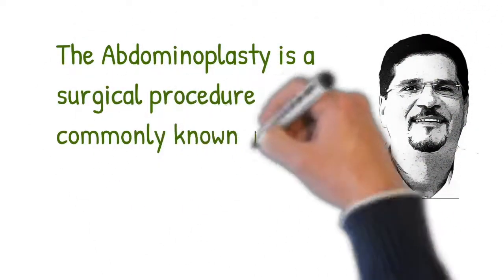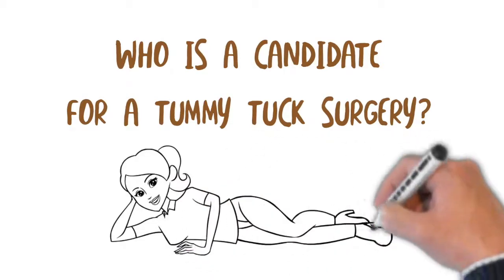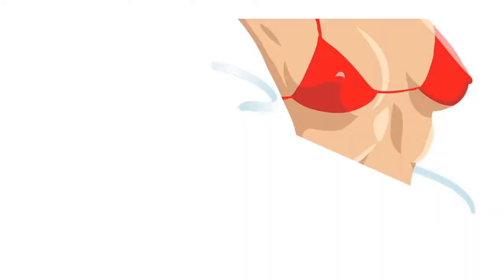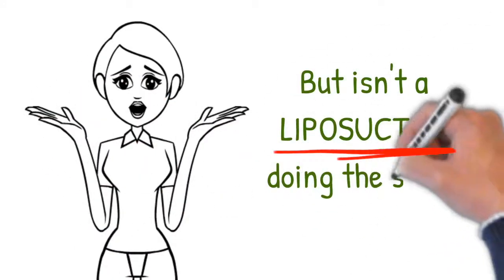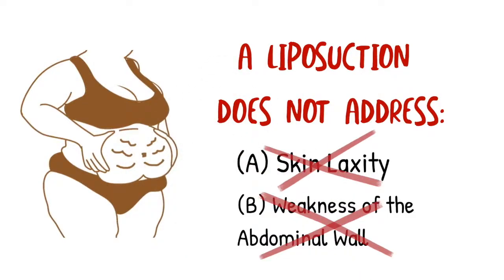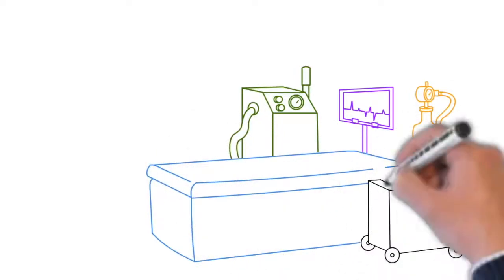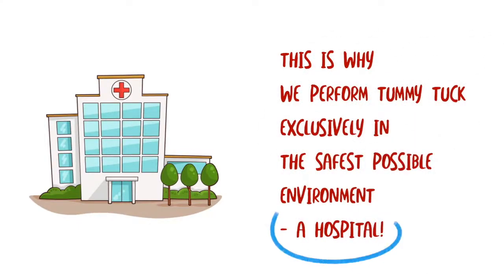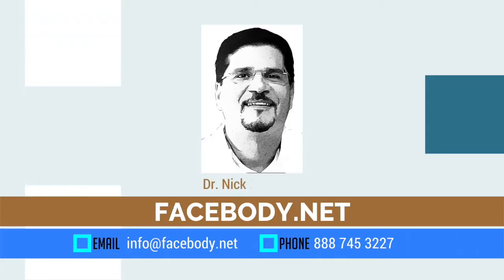Tummy Tuck Abdominoplasty Largo FL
Also known as abdominoplasty, a tummy tuck surgery involves the removal of loose skin, the tightening of abdominal muscles, and the elimination of stubborn fat deposits to achieve a better-looking figure. Although it is not strictly considered as a weight loss surgery, Abdominoplasty can still refine a person's contours, especially where diet and exercise fail in eliminating excess fat tissues.

Tummy tucks are very popular for both men and women, particularly those who have undergone dramatic body changes during weight loss or pregnancy. A firm and flat abdomen is the hallmark of a beautiful body contour, and Abdominoplasty surgery helps you achieve just that.

However, it is also important to note that a Abdominoplasty is a major surgery, often requiring general anesthesia. It is often regarded as a last resort for people who have exhausted all other measures of tightening their tummy areas and should not be used as an alternative to weight loss.

The best candidates for a tummy tuck are individuals in general good health and not far from their ideal body weight. They should have excess weight in the midsection as well as loose or droopy skin around the abdomen that has not adequately responded to diet and exercise.

Those who want to get an abdominoplasty should not be smoking and have serious medical conditions that might be compromised by undergoing a surgical procedure. They should also have no plans of becoming pregnant in the near future. Scarring is apparent for a major procedure like Abdominoplasty surgery, so they should be able to consider that. The procedure should not also be regarded as a sole weight loss solution, as it is better to consider having surgery after weight loss.